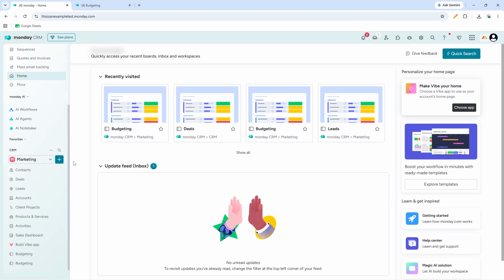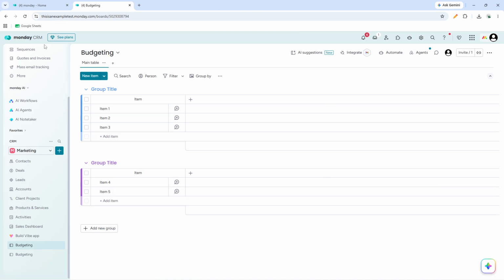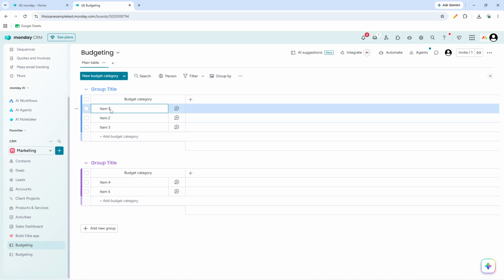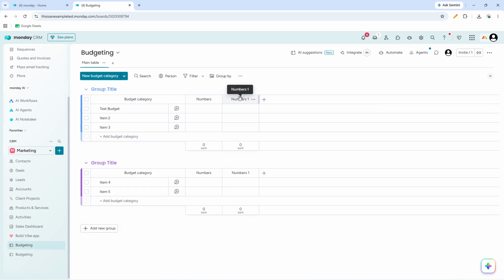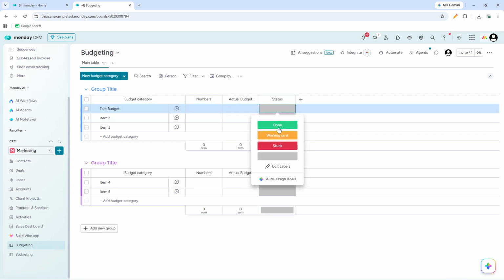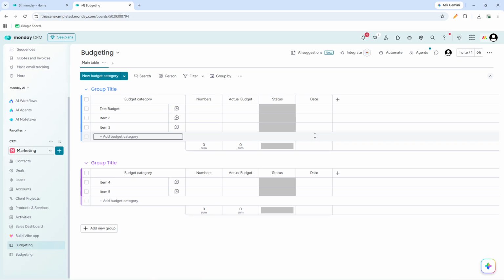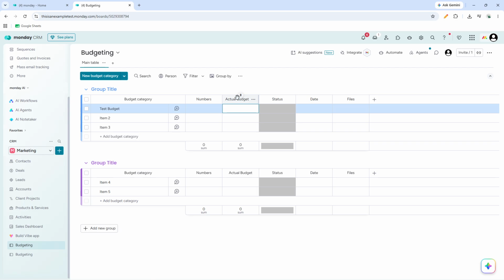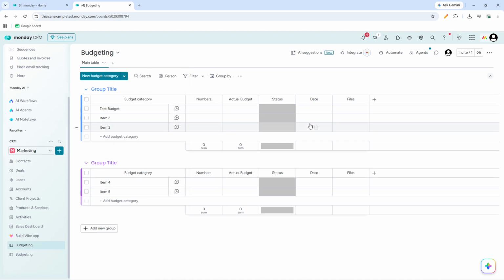How to Use Monday.com for Budgeting [2026 Step By Step Guide]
In today’s video, I’ll show you how to use Monday.com for budgeting step by step. Whether you're planning business expenses, managing project costs, or creating financial forecasts, this guide will help you build a budgeting system efficiently.

You'll learn how to create budget boards, organize financial data, track spending, monitor budgets, and manage finances in Monday.com.